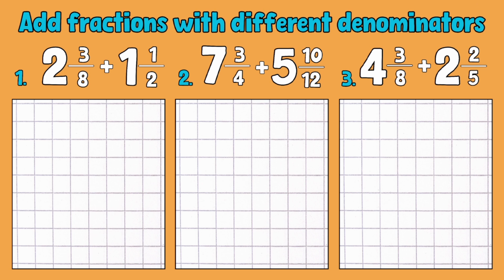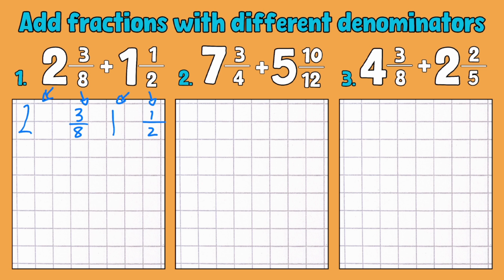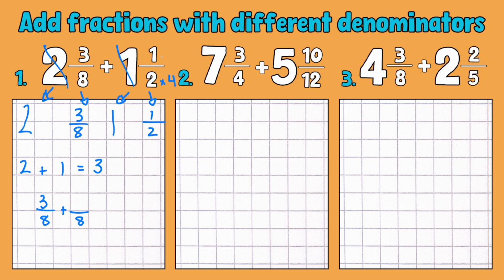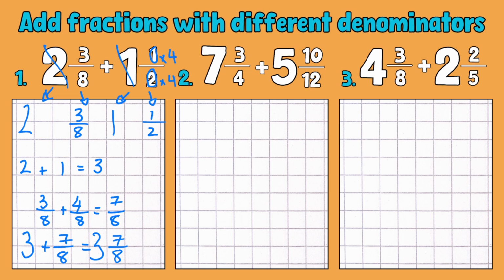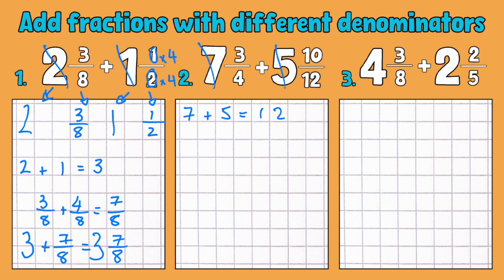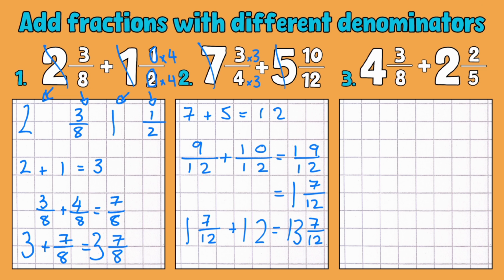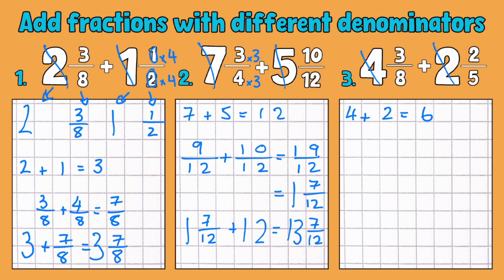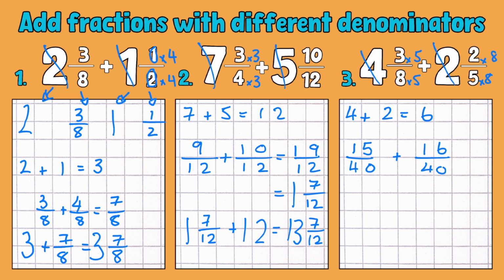Add Mixed Number Fractions | Ten Minute Teach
Hey guys!

Here's a little video showing you how to add mixed number fractions with different denominators.

Until next time; Class Dismissed!

Mr. A :)